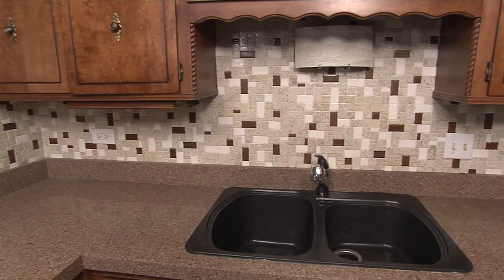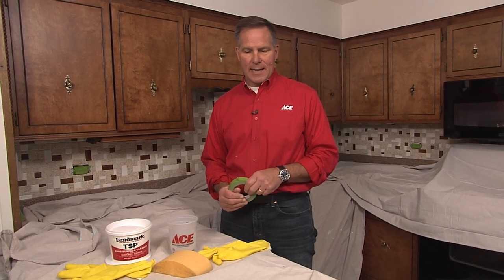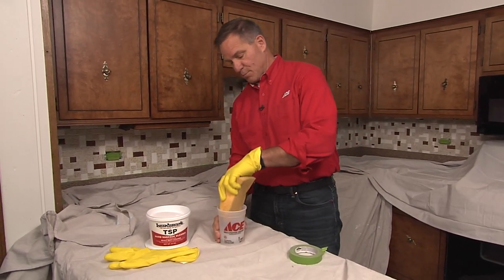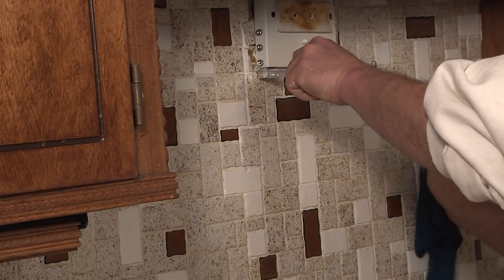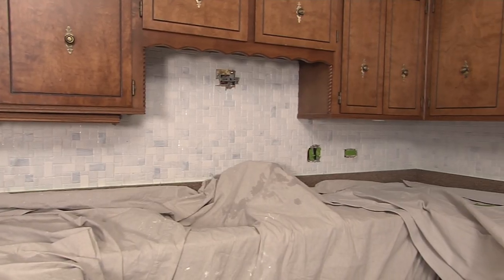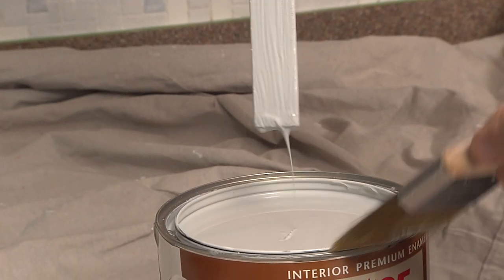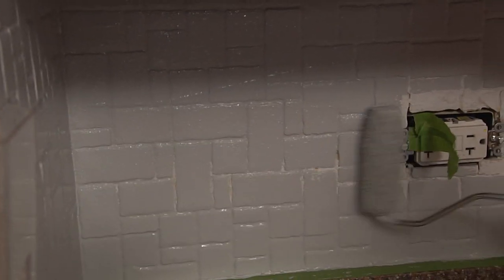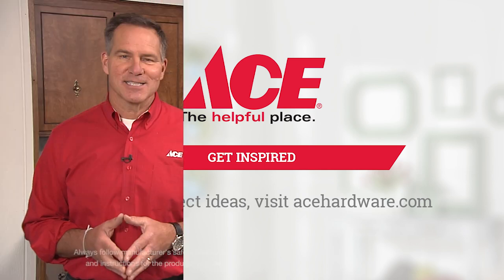Paint A Backsplash - Ace Hardware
Watch as Ace's Home Expert shows you how to transform a room by painting a kitchen backsplash.